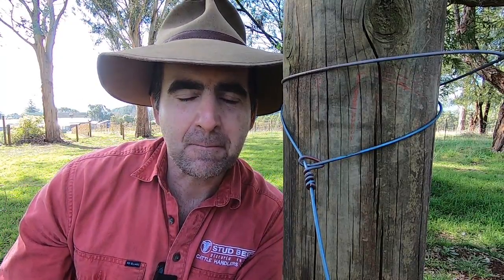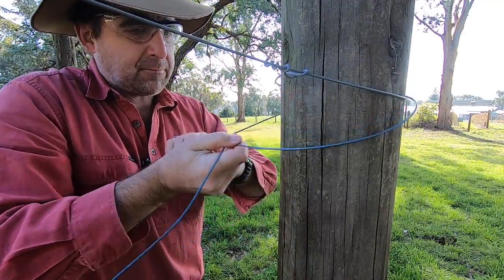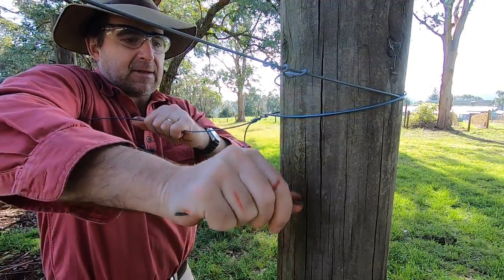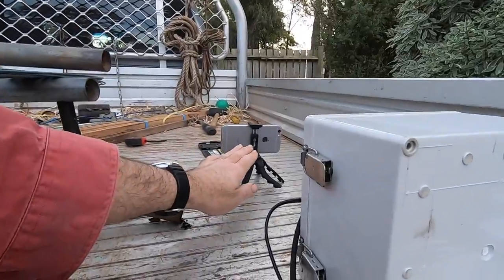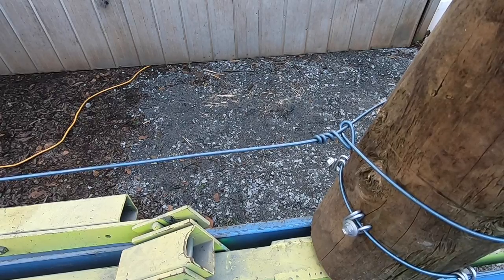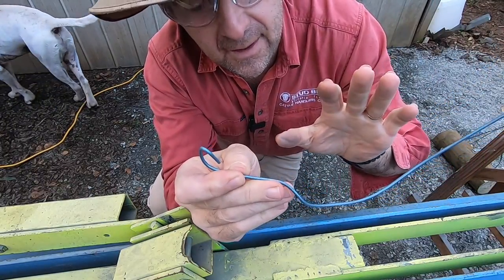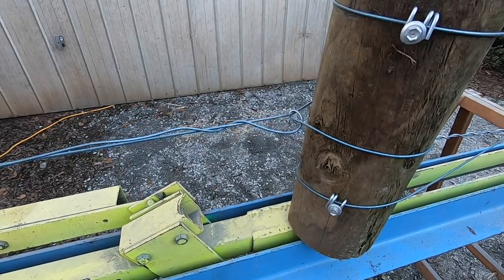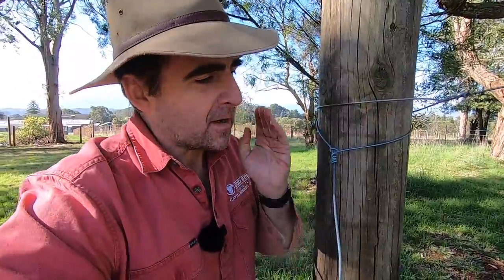Fence Termination / End Knot Tied and Tested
One of the most important knots to know when fencing is the end or termination Knot. This week I demonstrate how to tie it, then test the breaking strength of the knot using the Spiralfast load testing bed. I also compare a badly tied end knot with a neatly tied end knot to find out if there is any difference in the knot performance.